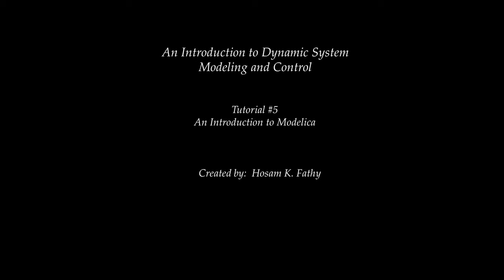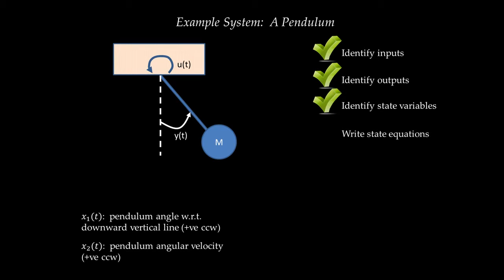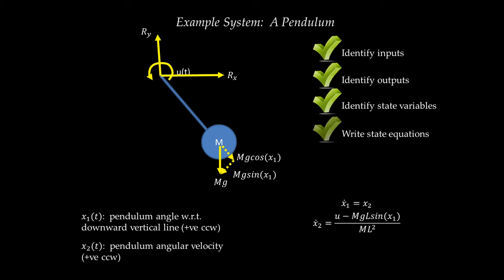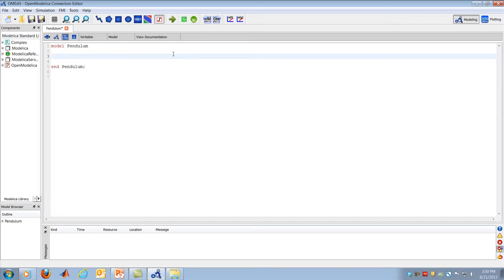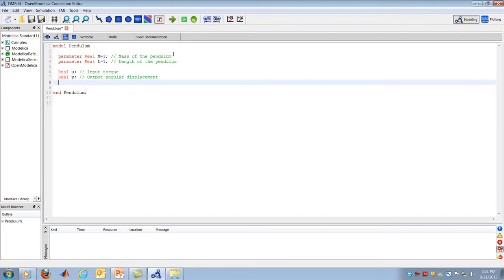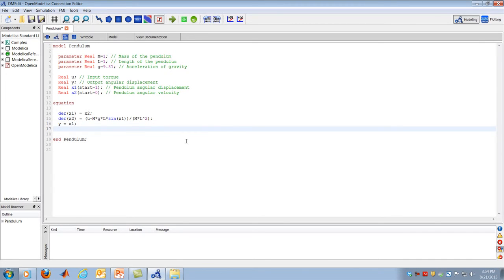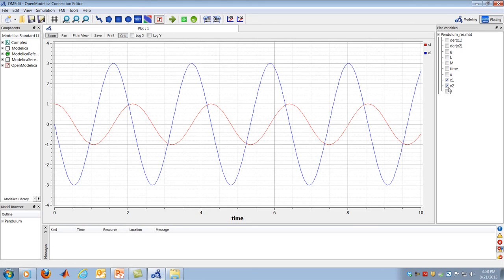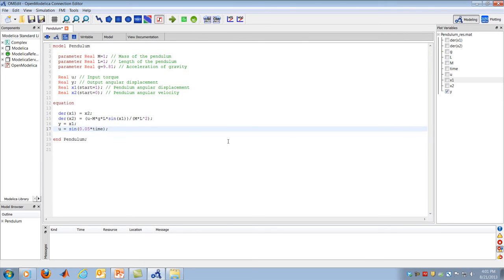System Dynamics Tutorial 5 - Introduction to Modelica